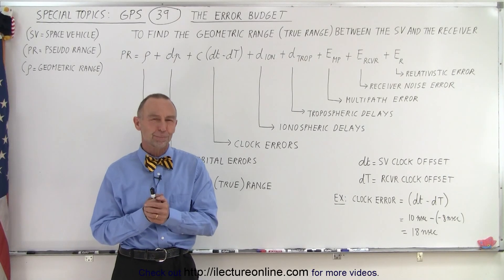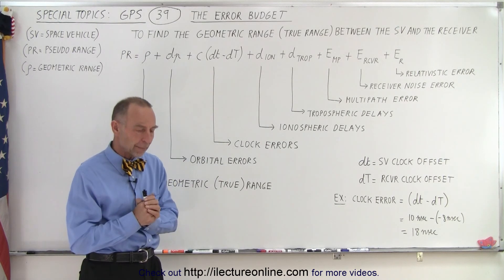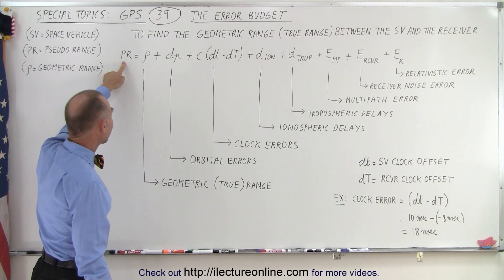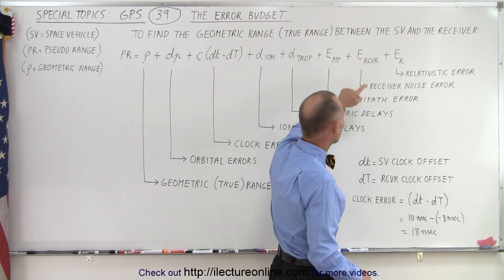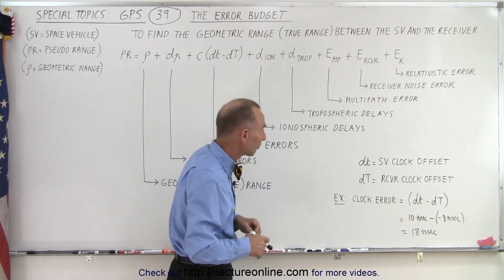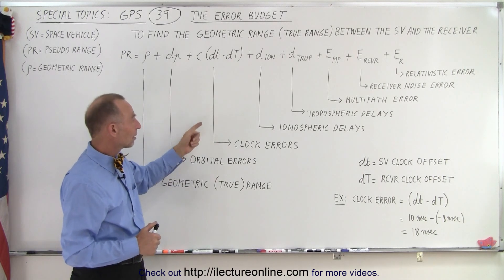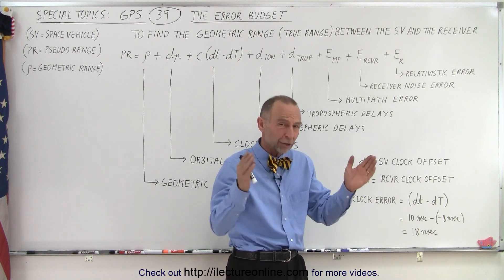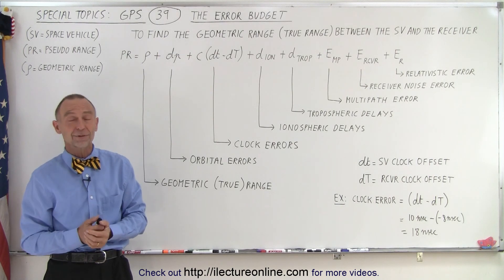Special Topics - GPS (39 of 100) The Error Budget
We will learn how to find the true geometric range (true range) between the SV (space vehicle) and the receiver.